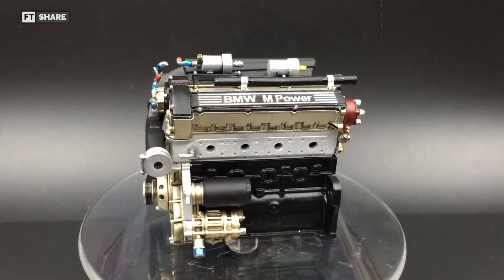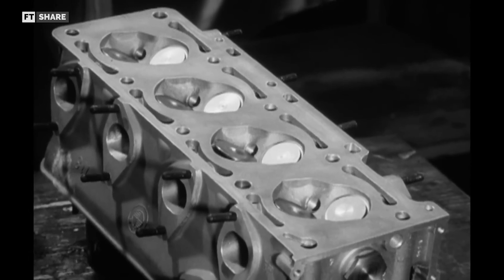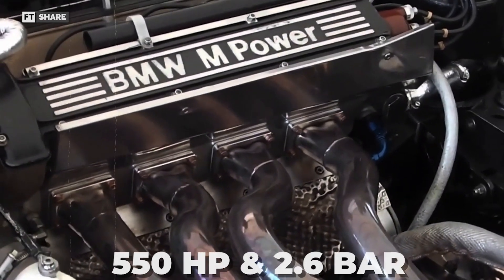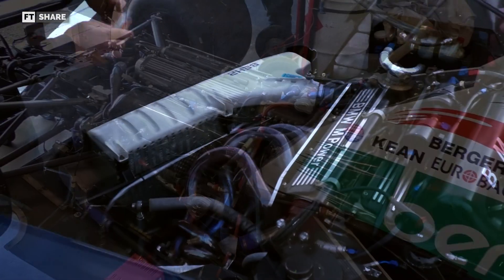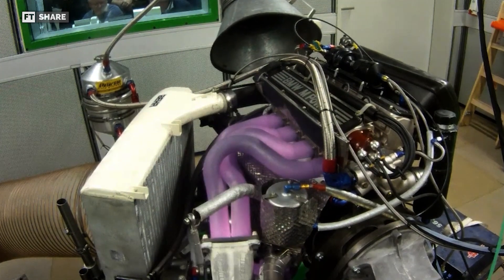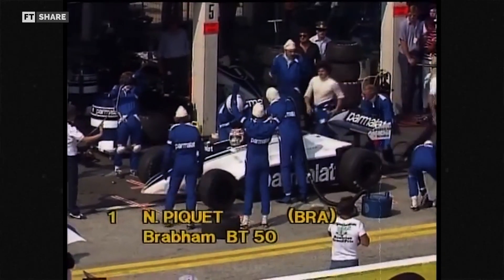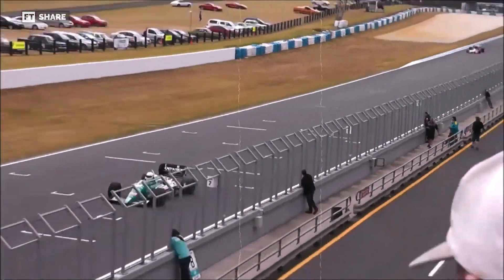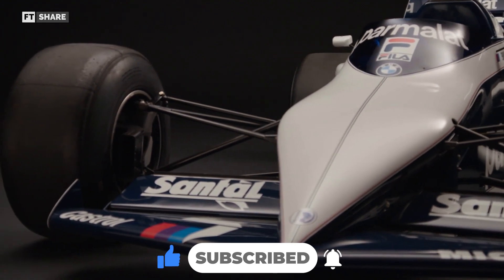BMW's 1400Hp Engine Used in F1